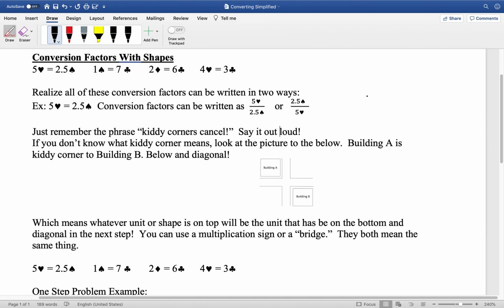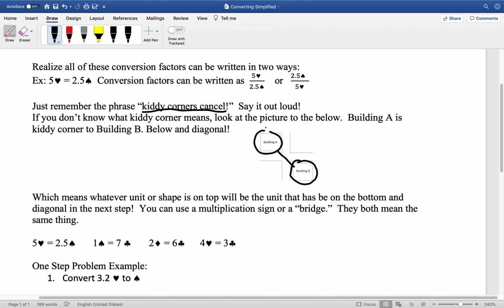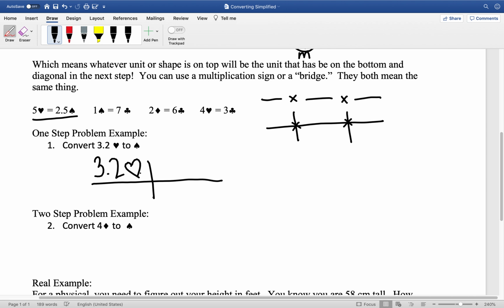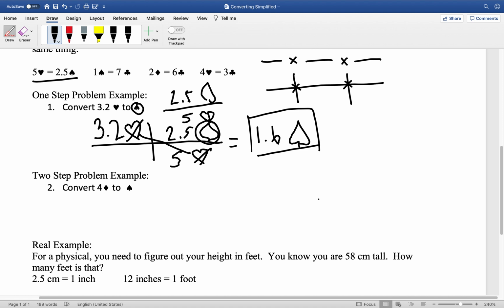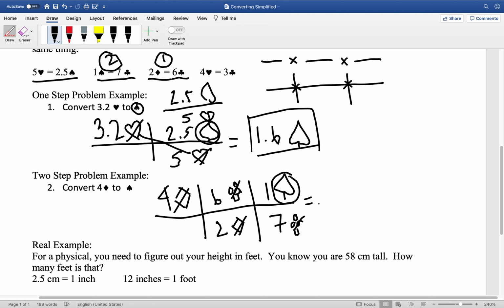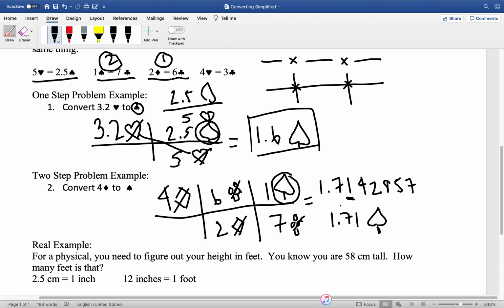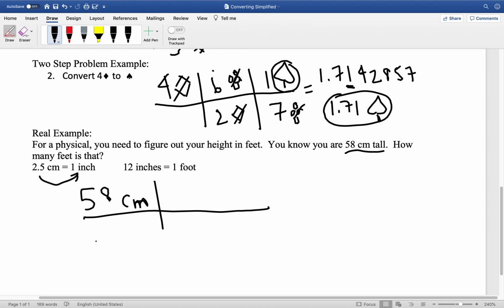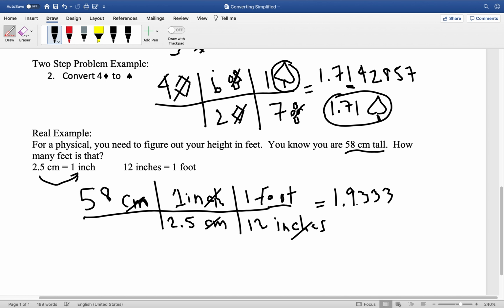Converting Simplified Screencast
Tips and hints when converting units.